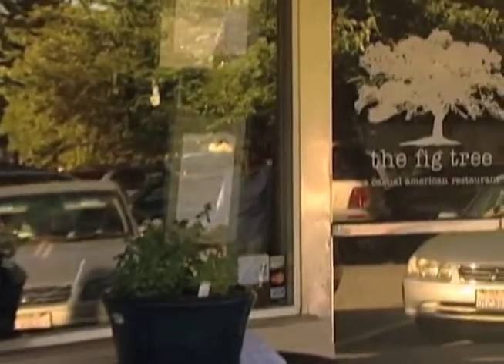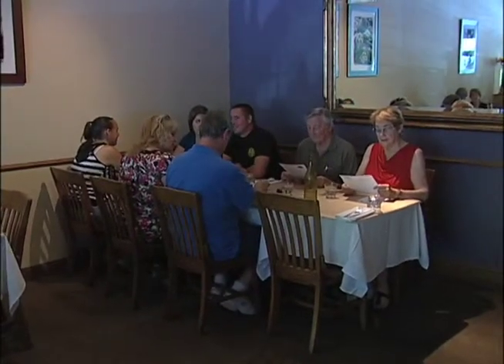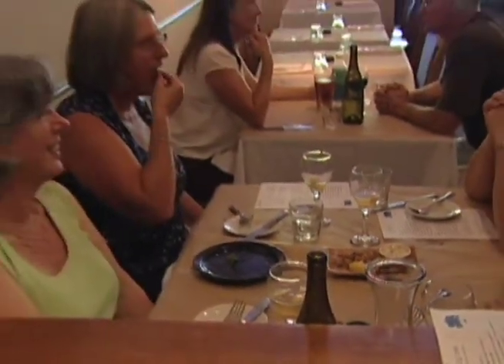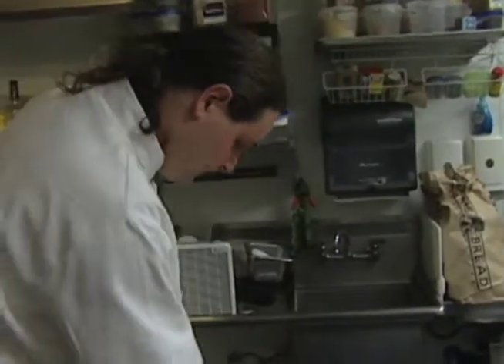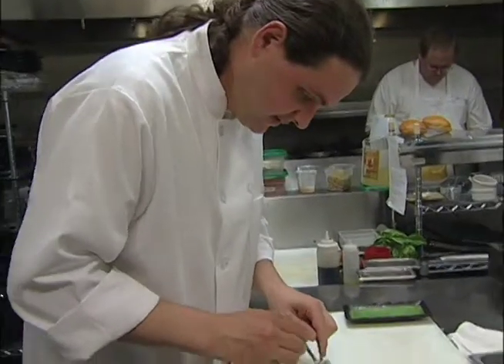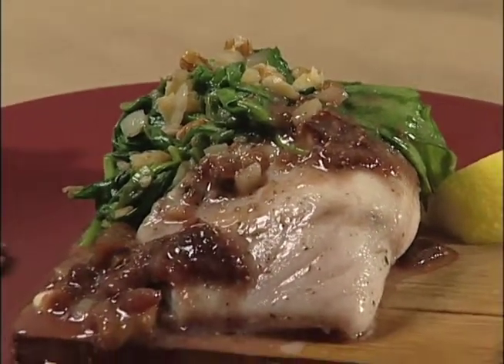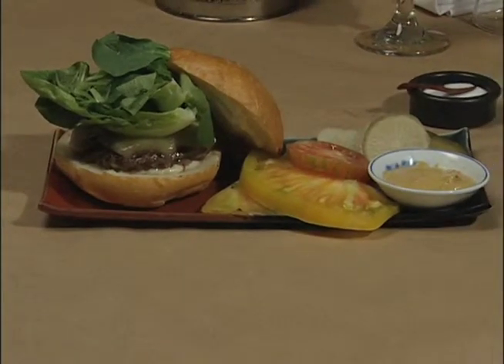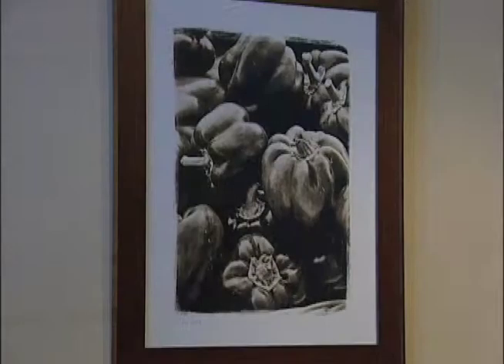Fig Tree Resturant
Tour a new restaurant in Pleasant Hill, CA for Inside City Limit Comcast Home Town Network
LeRoy Francis
Camera Operator, Lighting,& Editor